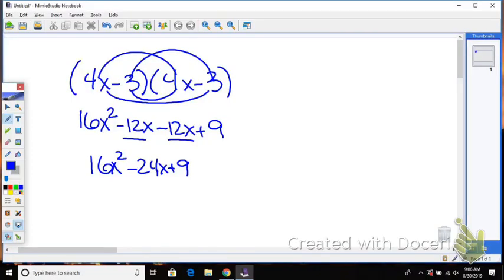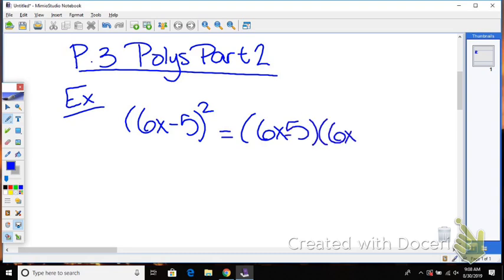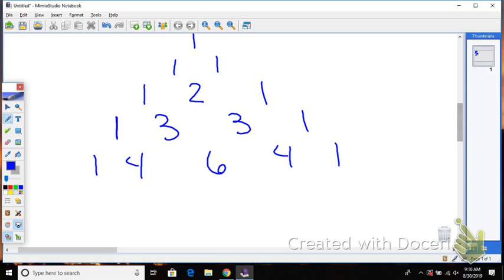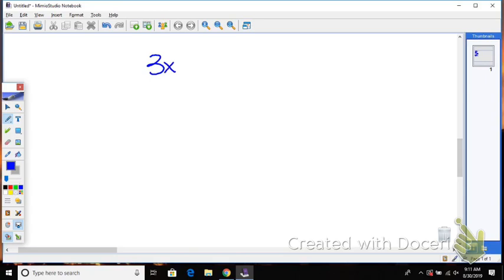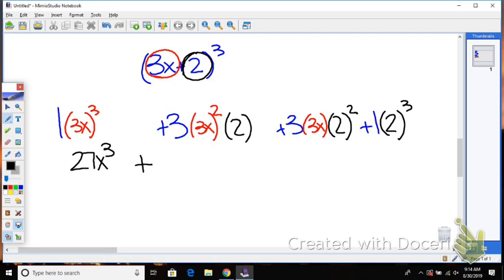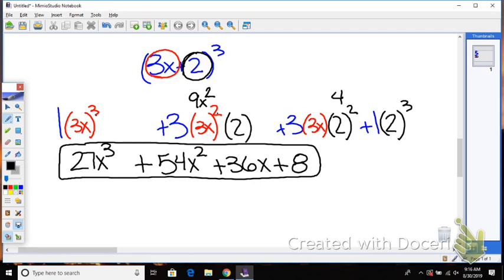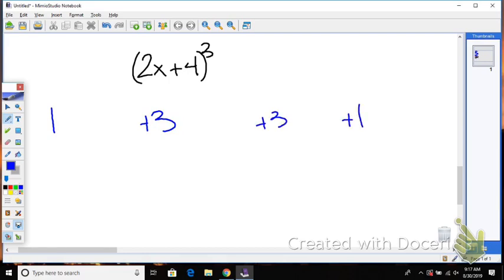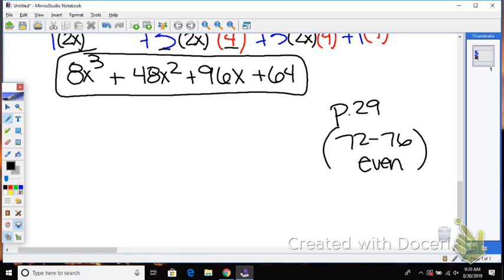p3 Pascal’s triangle